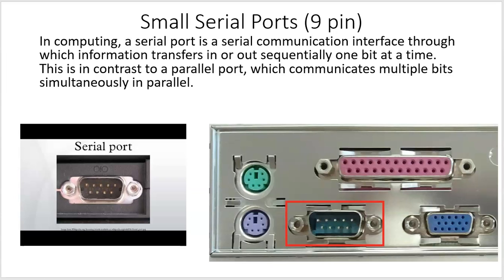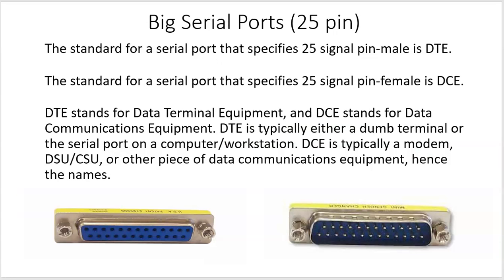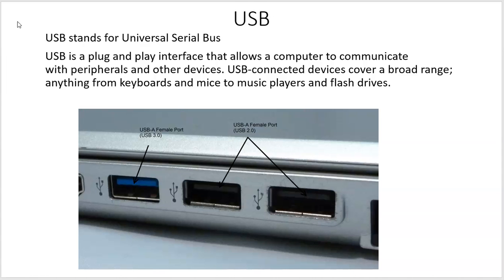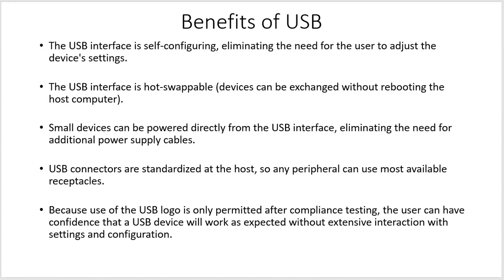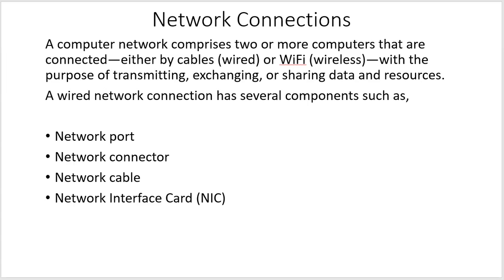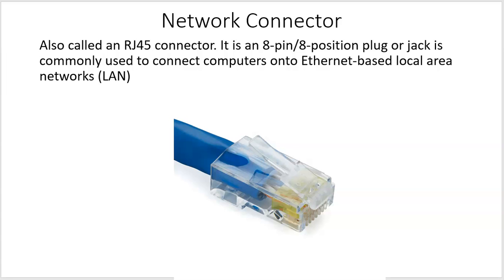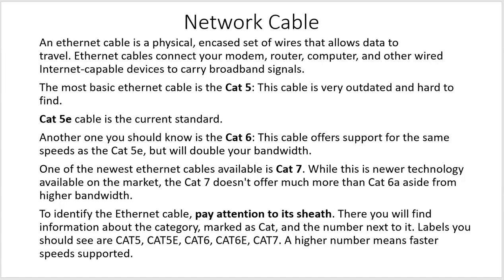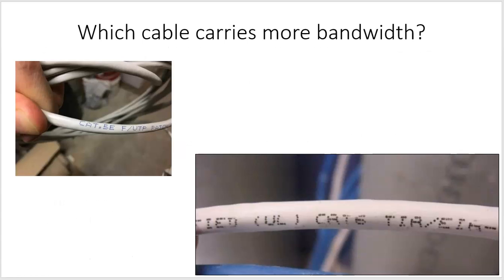PARCA Section 1 and 2 part 3